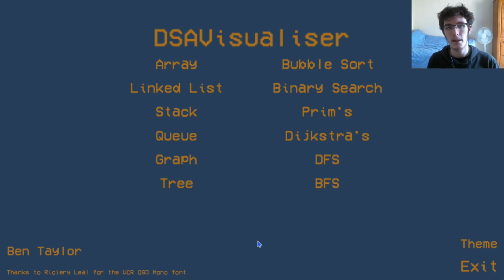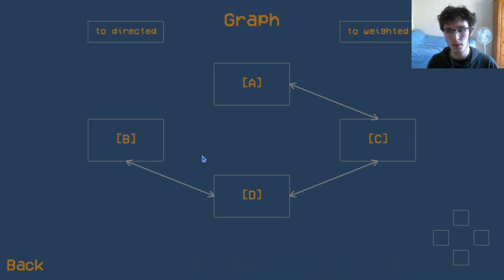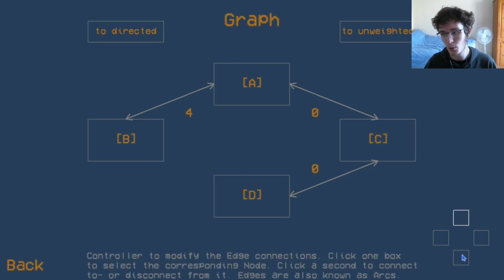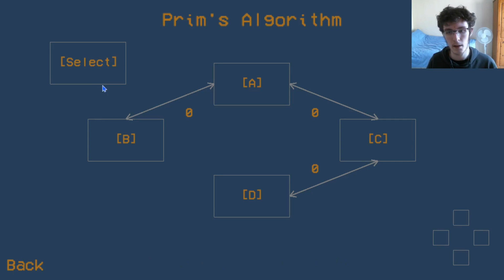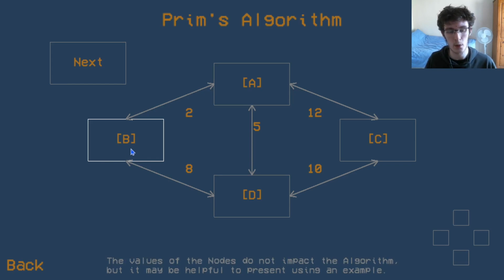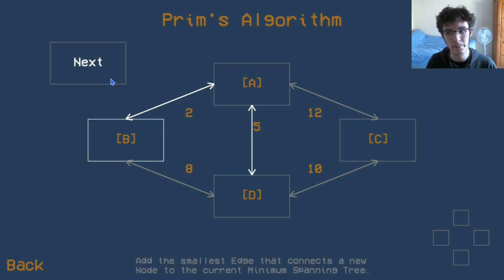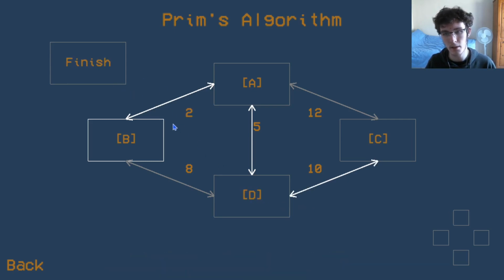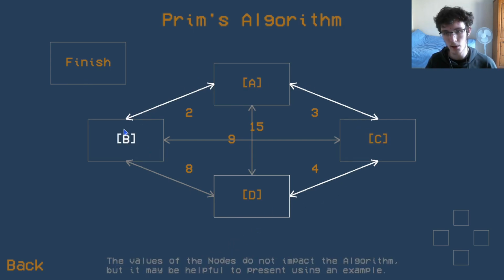Data Structures and Algorithms | #7 Prim's Algorithm